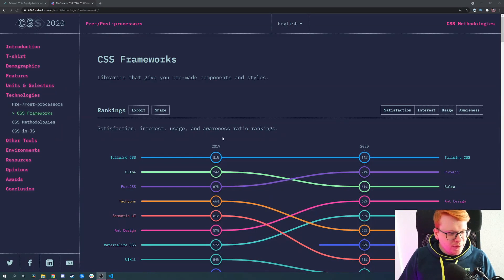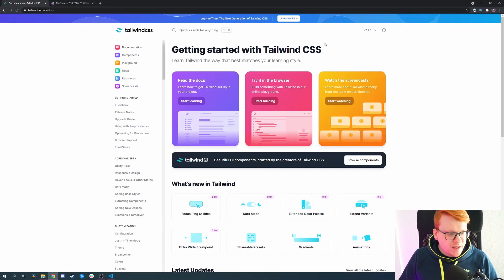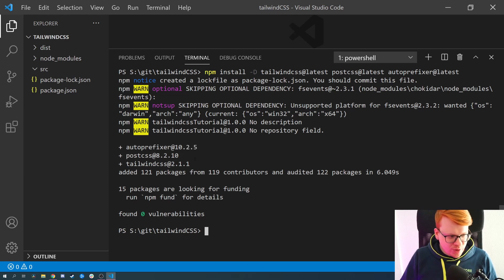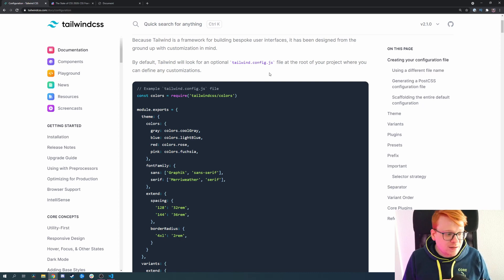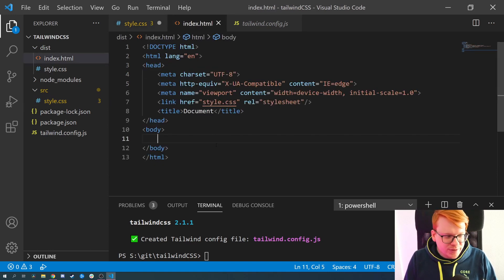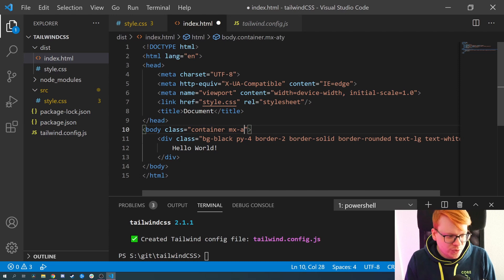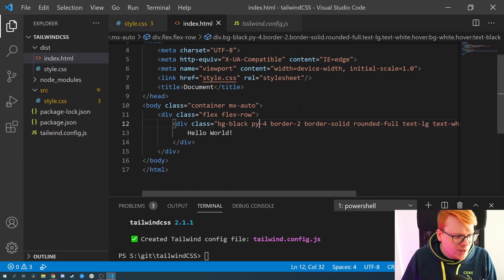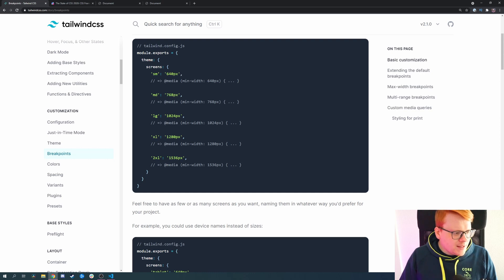Tailwind CSS - Get Started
In this video we will look at Tailwind CSS, a utility CSS Framework which becomes more and more popular.

In this tutorial video we will discover how to install Tailwind CSS and how we can create our first CSS component with Tailwind.
Also we will take a look at some downsides of Tailwind CSS and what the Framework does to fix them.

Chapters:
0:00 - Introduction
3:50 - Installing Tailwind CSS
6:30 - Tailwind config js
8:30 - Creating a component
15:52 - Own CSS classes and using @apply
17:49 - Outro